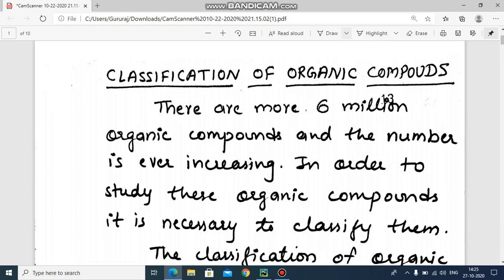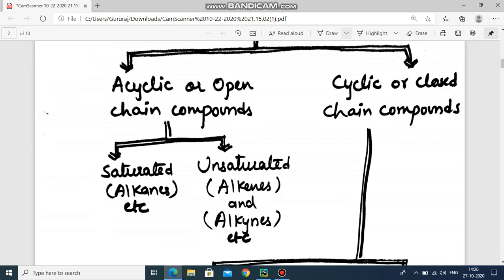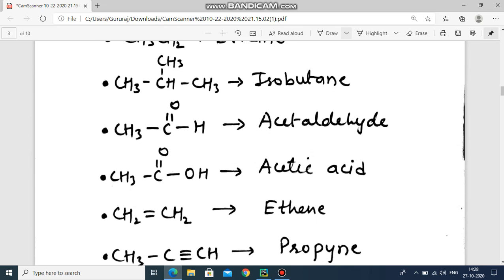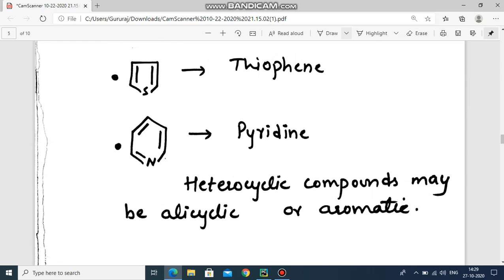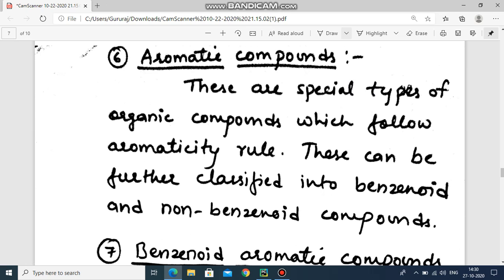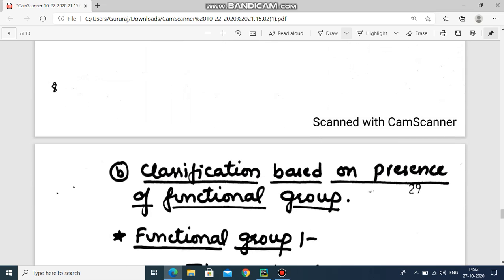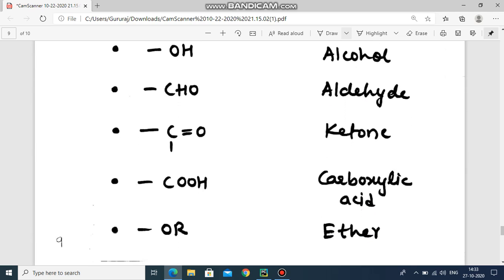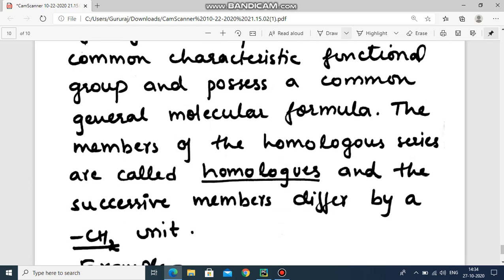Classification of Organic Compounds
Classification
Functional Groups
Homologous Series